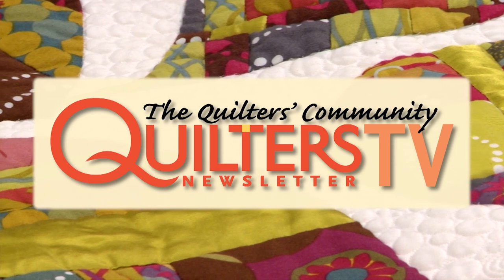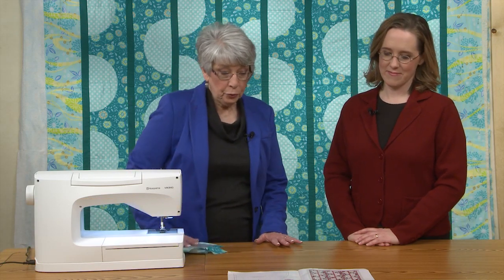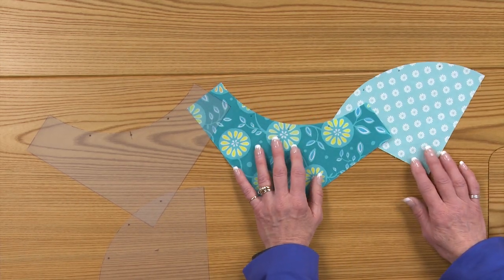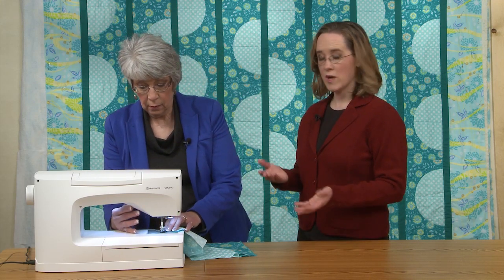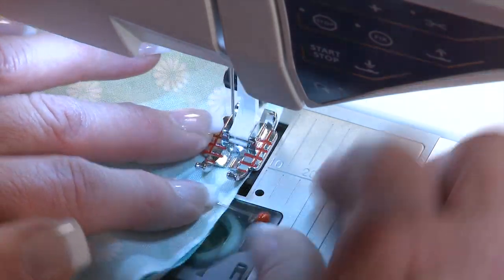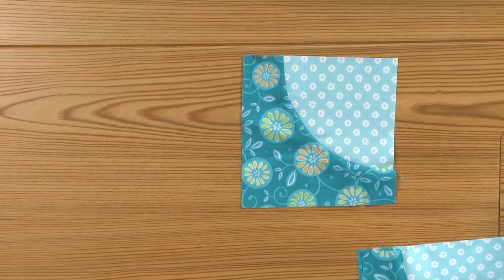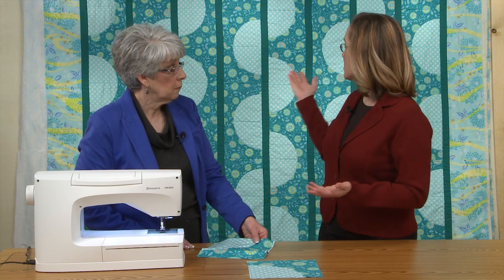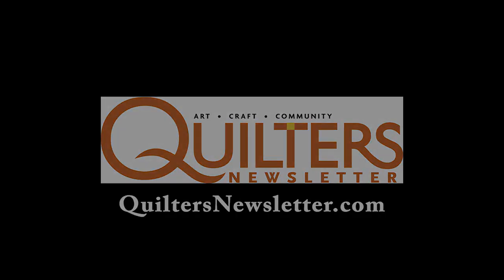Sewing Curves in Quilts with Lori Baker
Curved quilt piecing can be intimidating, but it doesn't have to be. Using the Along the Way quilt pattern by Tailormade by Design featured in the February/March 2014 issue of Quilters Newsletter, Lori Baker shows how taking your time and paying attention to detail will help you be successful with curved piecing.